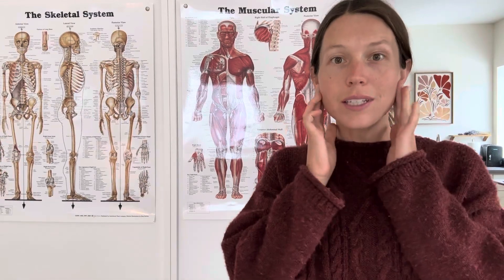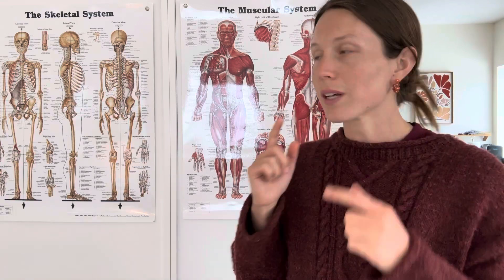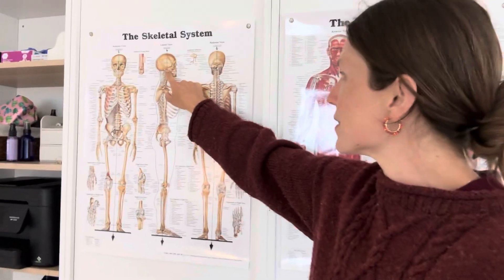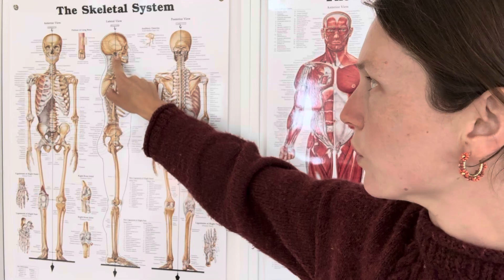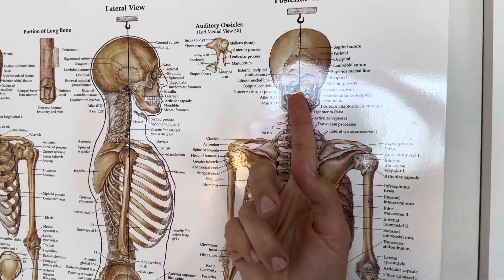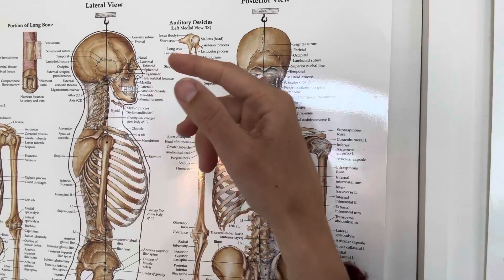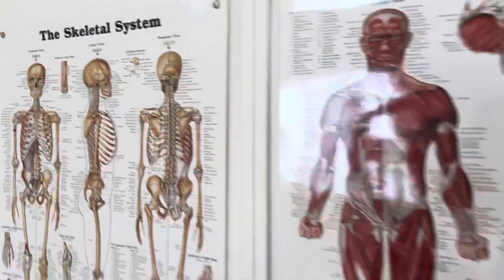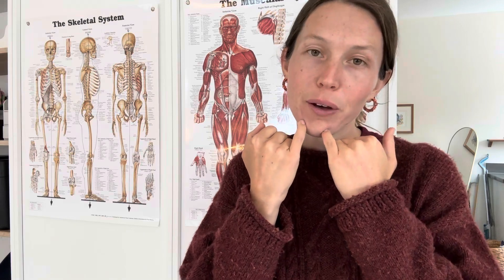Chiropractic and TMJ Dysfunction/ Jaw Pain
At Eudaimonia Chiropractic, here’s how we look at TMJ and Jaw Pain